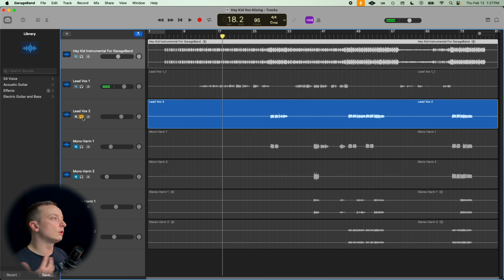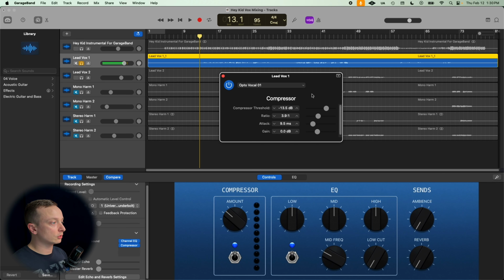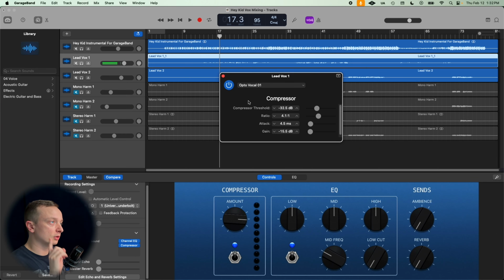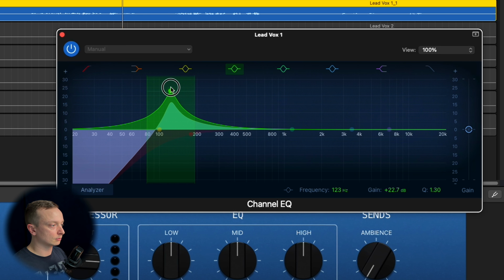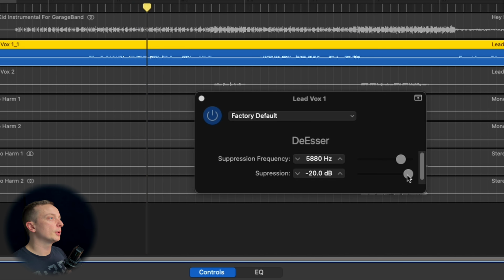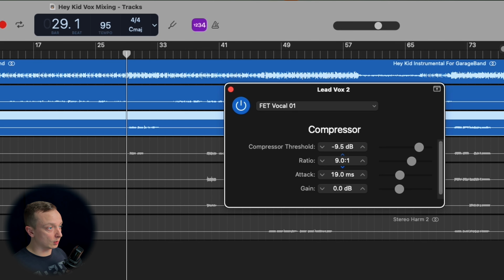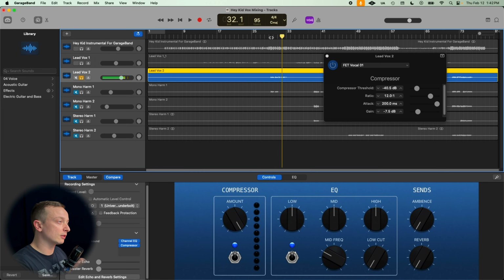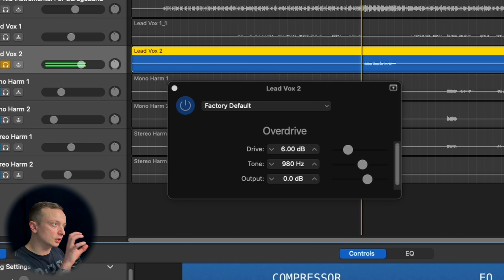Make Vocals Sit Perfectly in Your Mix with GarageBand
Learn how to mix professional-sounding vocals in GarageBand using only stock plugins.
In this step-by-step GarageBand vocal mixing tutorial, I walk you through exactly how to EQ, compress, de-ess, and add reverb to vocals in GarageBand on Mac, with zero third-party plugins and no paid software.

GarageBand comes free on every Mac, which means you already have everything you need to create clean, polished, radio-ready vocal mixes. In this video, I show you how to mix two different vocal styles inside GarageBand:
• a soft, intimate verse vocal
• a powerful, aggressive chorus vocal

You’ll learn how professional engineers approach vocal processing, why not all vocals should be mixed the same way, and how to make vocals sit on top of the instrumental without sounding harsh, thin, or buried.

What you’ll learn in this GarageBand vocal mixing tutorial:
 • How to mix vocals in GarageBand from scratch
 • The best GarageBand compressor settings for vocals
 • When to use opto compression vs FET compression
 • How to use GarageBand’s stock compressor like an LA-2A
 • How to use GarageBand’s stock compressor like an 1176
 • Proper EQ order for vocals (EQ before compression)
 • How to high-pass vocals correctly without thinning them out
 • How to remove muddy frequencies (around 200 Hz)
 • How to use a de-esser in GarageBand to control harsh S sounds
 • How compression affects vocal presence and consistency
 • How to add vocal reverb in GarageBand using sends
 • How to add subtle distortion / overdrive to vocals for grit and energy
 • How to make chorus vocals sound bigger, louder, and more aggressive
 • How to make vocals sit in the mix without fighting the music

This video is perfect if you’re:
 • Recording vocals at home
 • Mixing vocals in GarageBand
 • New to vocal mixing
 • A singer-songwriter using GarageBand
 • Trying to get professional results without expensive plugins
 • Learning music production on Mac

Everything in this tutorial uses only GarageBand’s built-in plugins, so you can follow along exactly and get the same results.

If you’ve ever searched for:
 • “How to mix vocals in GarageBand”
 • “GarageBand vocal mixing tutorial”
 • “GarageBand compressor settings for vocals”
 • “GarageBand EQ vocals”
 • “How to make vocals sound professional in GarageBand”
 • “GarageBand vocal chain”
 • “GarageBand vocal presets”
 • “GarageBand de-esser”
 • “GarageBand vocal reverb”
 • “GarageBand distortion vocals”